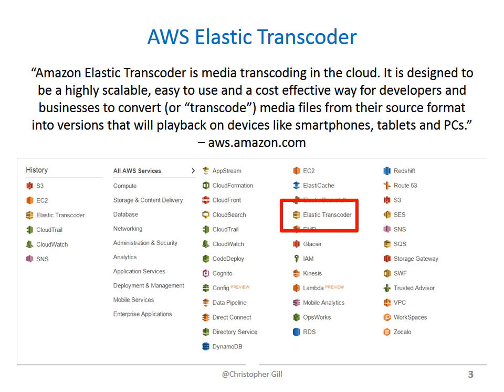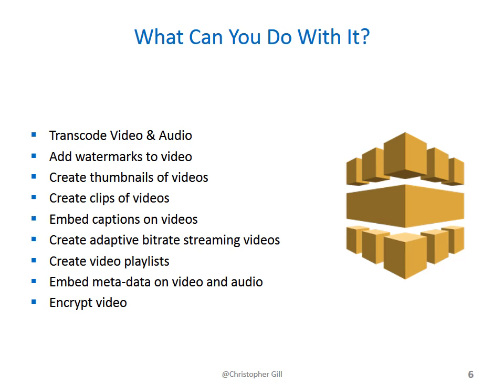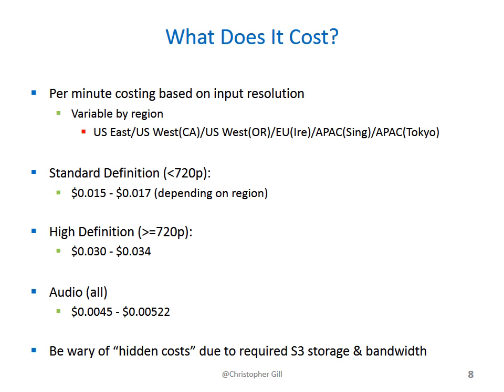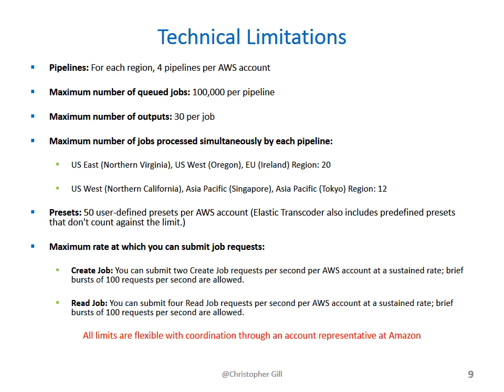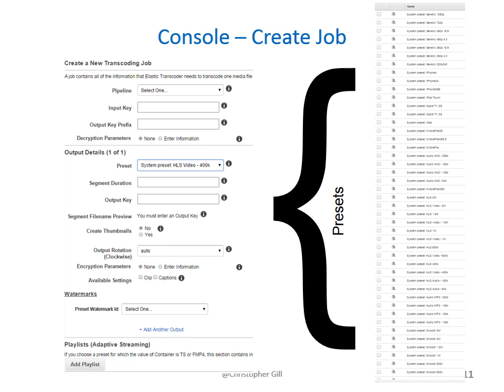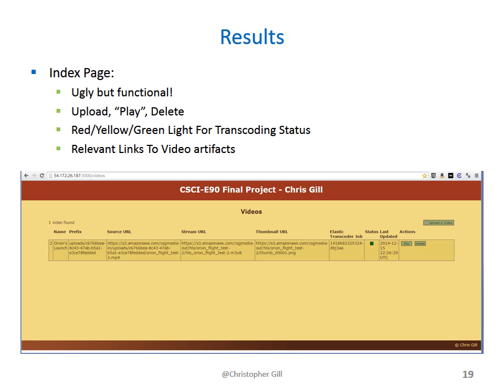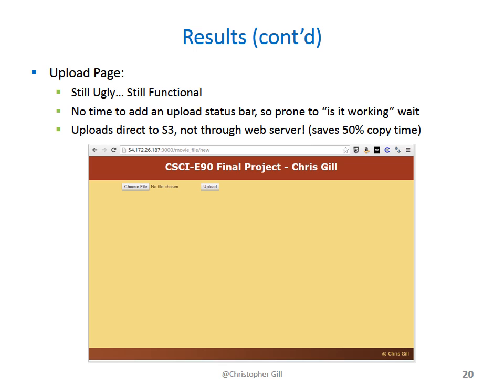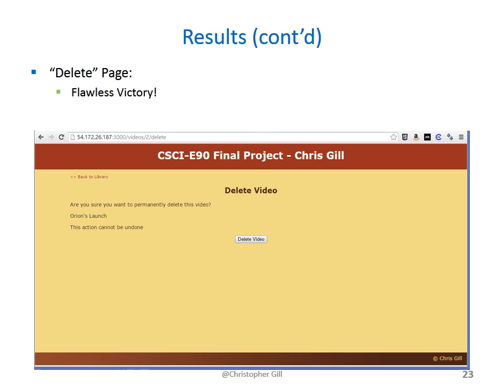E90 Cloud Computing, HU AWS Elastic Transcoder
Final Project for E90 Cloud Computing, HU AWS Elastic Transcoder